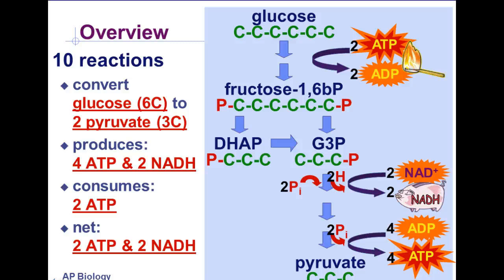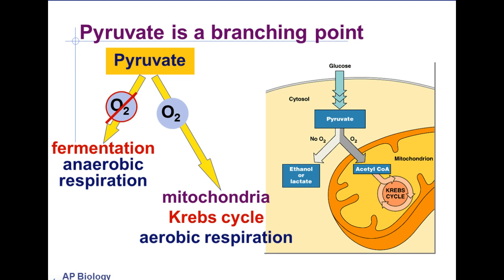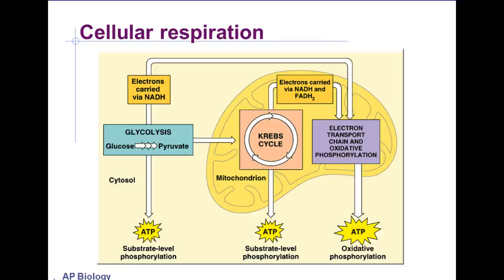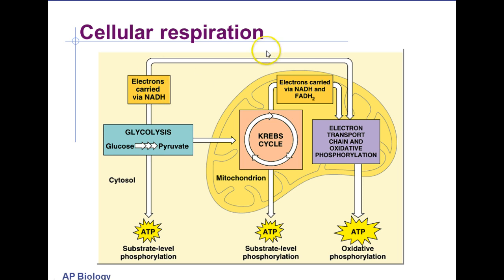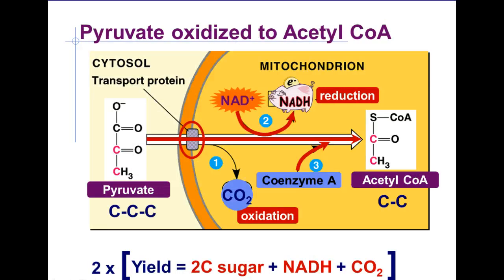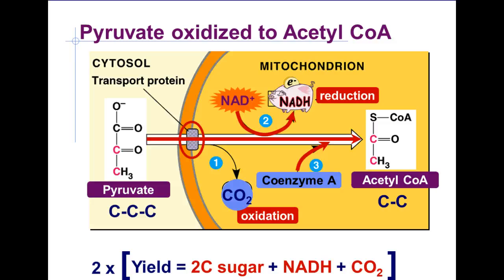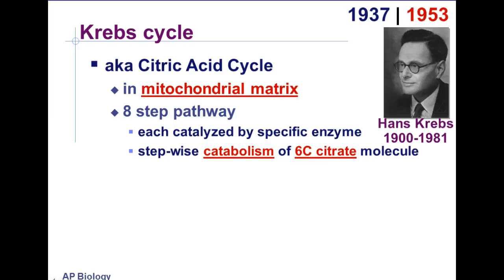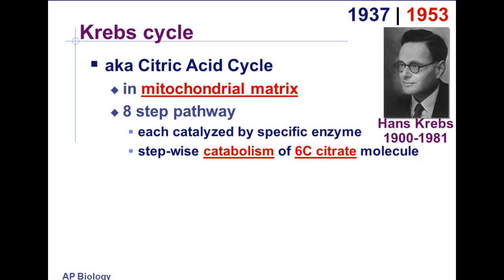Cellular Respiration Part 3